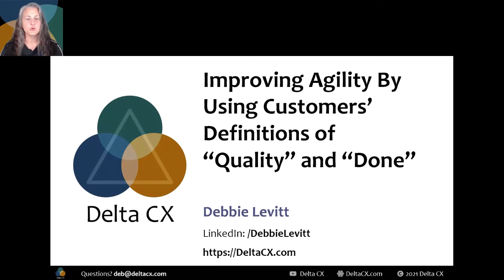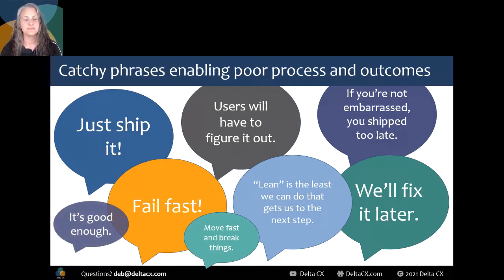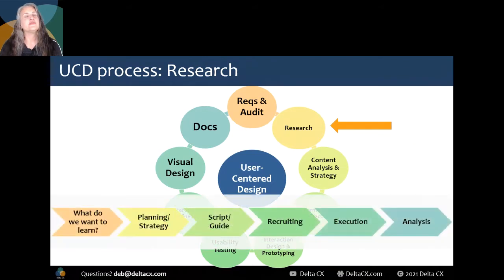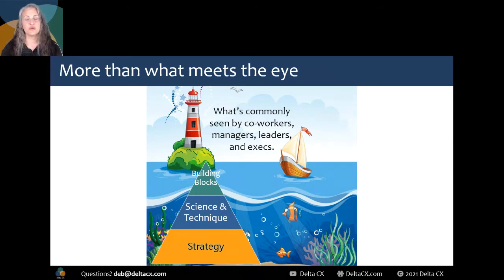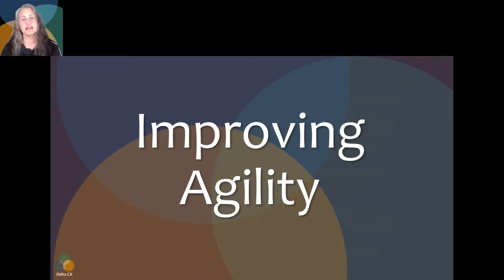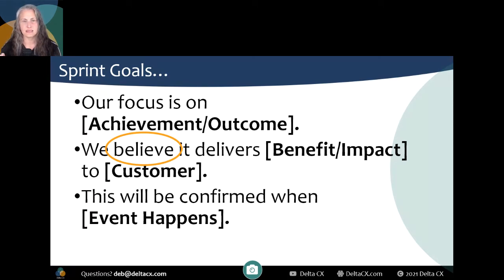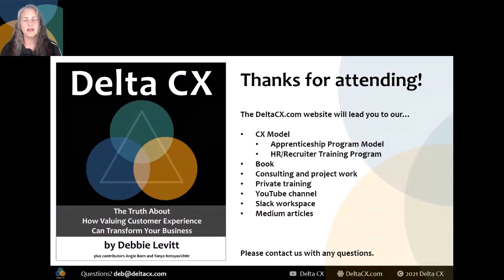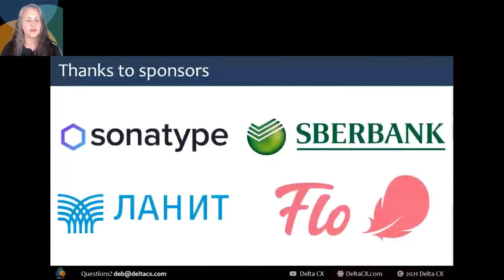Improving Agility by Using Customers’ Definitions of “Quality” and “Done” by Debbie Levitt